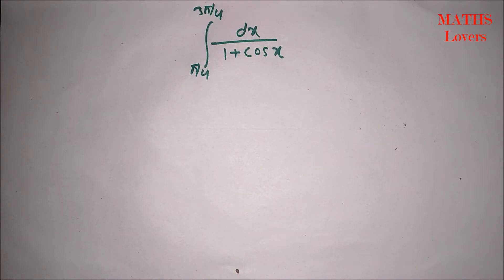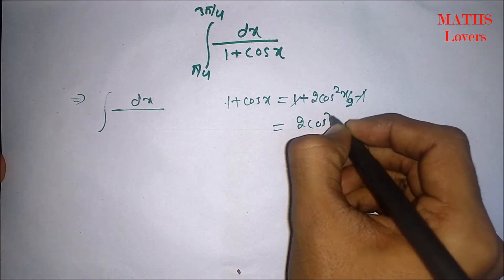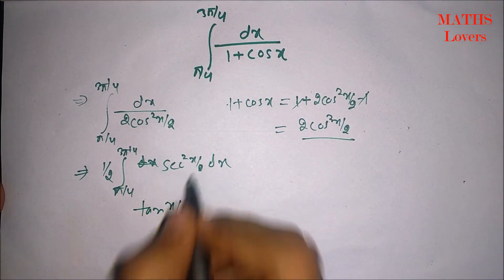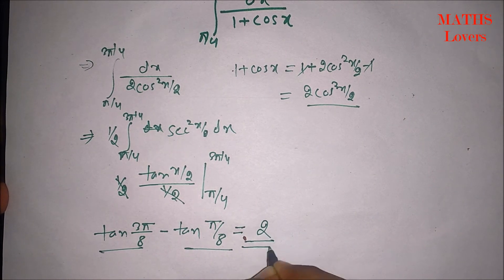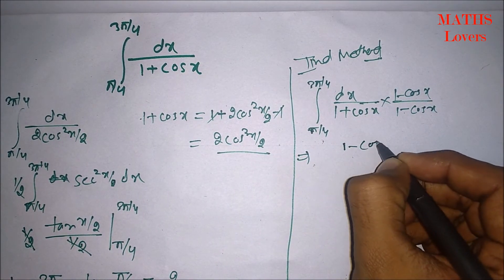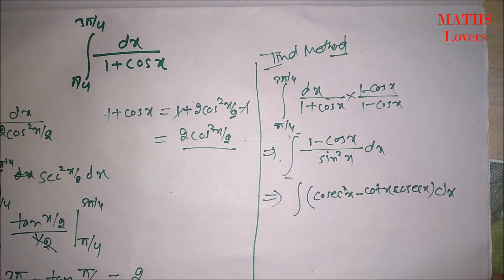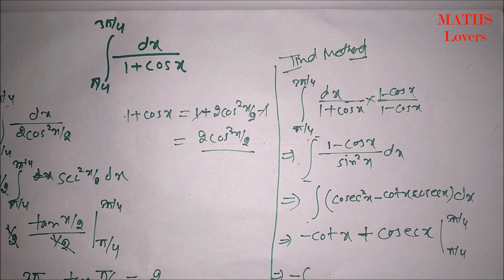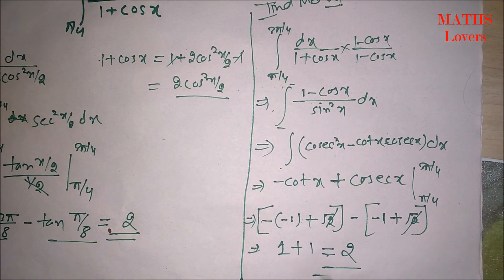The Integration of dx/(1+cosx) from π/4 to 3π/4 will be... JEE MAINS 2017 MATHS Solution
Maths Lovers is providing quickest JEE MAINS 2017 Maths video solutions. for answer keys, video and written solutions.

 "MATHS Lovers" ( A Single Platform For Everyone's Maths )
We provide services:
☛ Ask Your Maths Doubts
☛ Study Content
☛ Short Learning Videos
☛ Daily Practice Problems
☛ Online Maths Quiz Competition
☛ Private Tutor

*All content and services of the website are free.